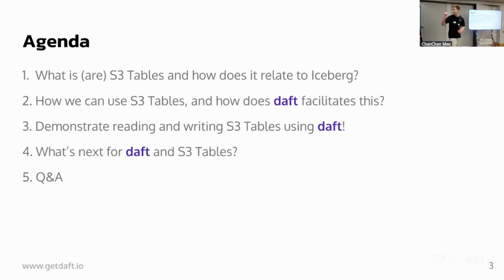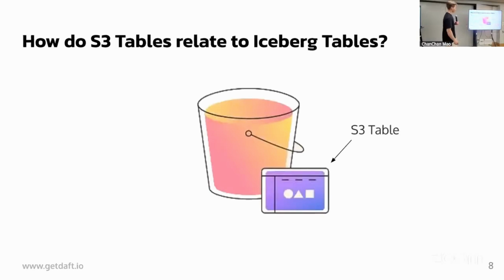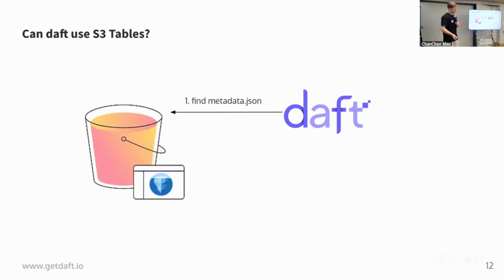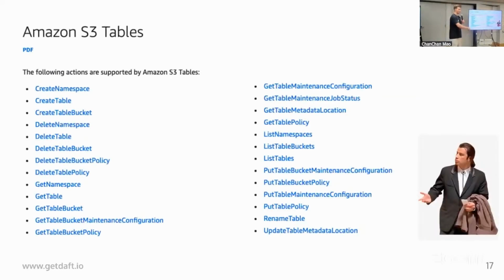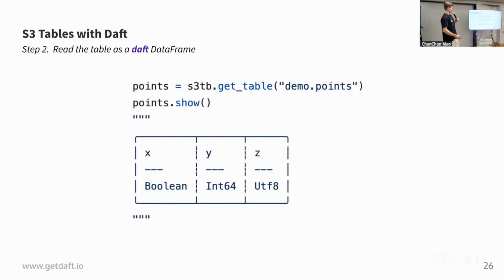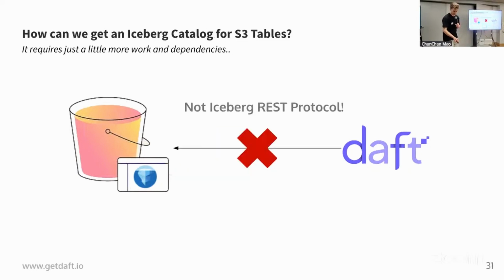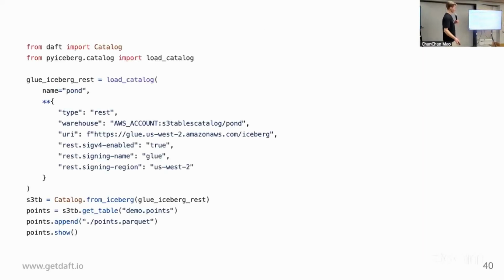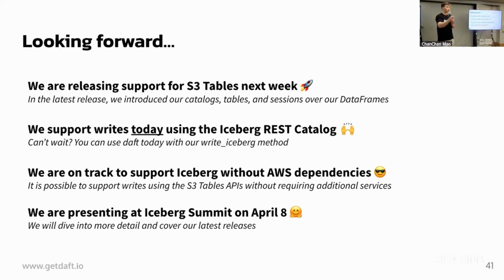Supporting S3 Tables in Daft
Meetup: San Francisco (February 25, 2025)
Speaker: R. Conner Howell